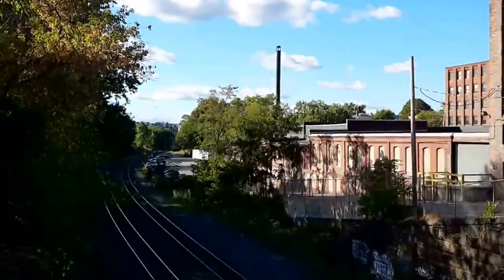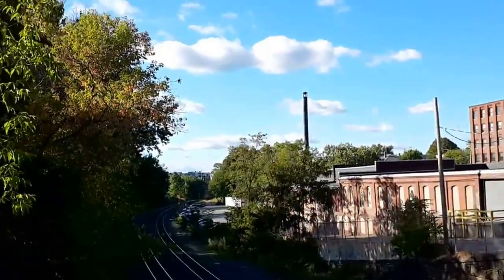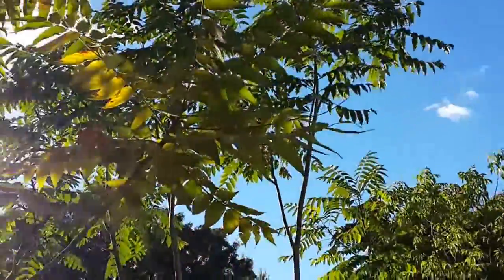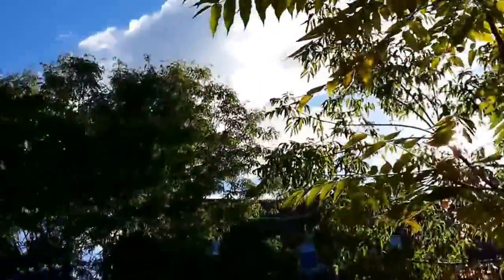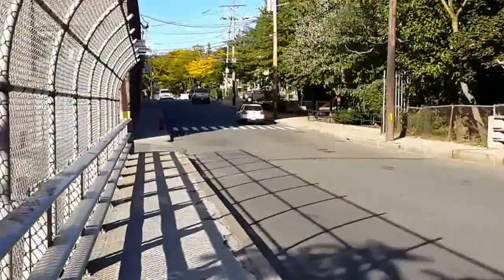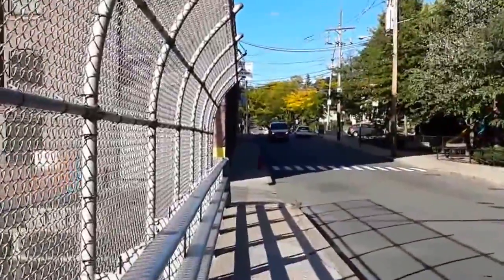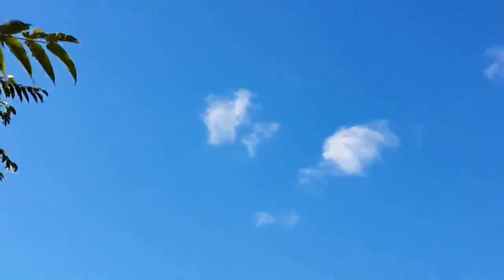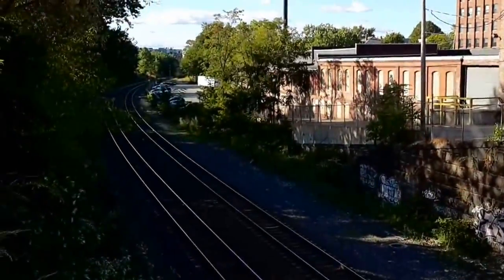Galaxy Note 3 video test 1080p